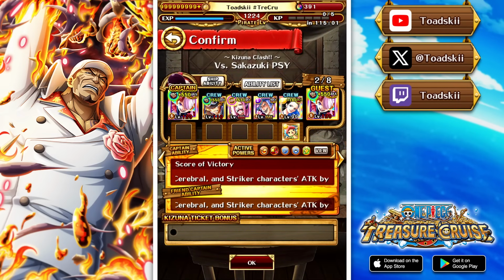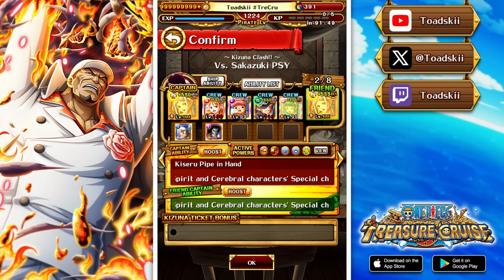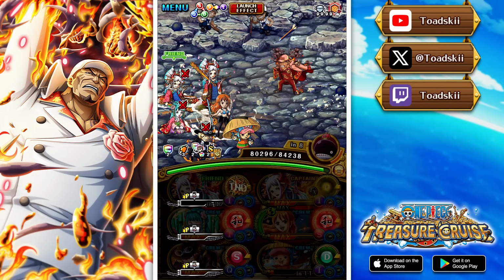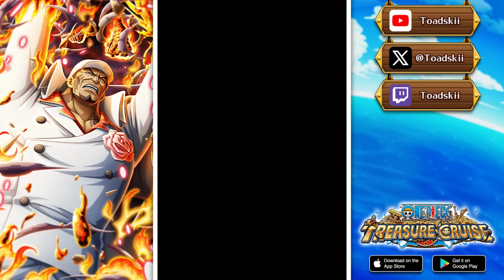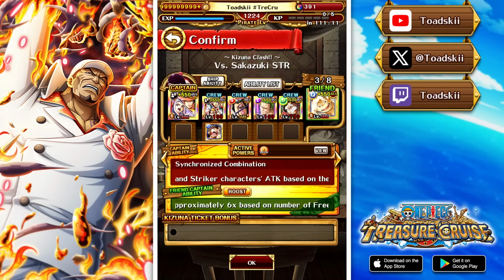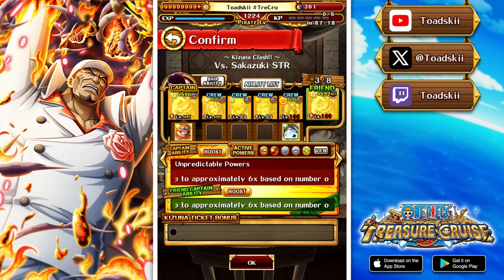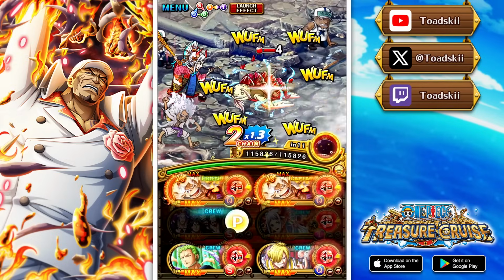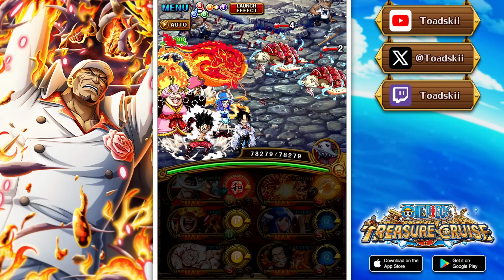KIZUNA CLASH vs. SAKAZUKI! 3x Teams Each Variation! One Piece Day Events!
Video Title: KIZUNA CLASH vs. SAKAZUKI! 3x Teams Each Variation! One Piece Day Events!

Timestamps:
0:00 - vs. QCK (Double Roger)
1:53 - vs. QCK (Vs. Kaido)
3:48 - vs. QCK (Friend Whitebeard)
6:02 - vs. PSY (Uta)
8:04 - vs. PSY (Oiran Yamato)
9:52 - vs. PSY (Friend Whitebeard)
12:01 - vs. STR (Ace & Yamato)
14:07 - vs. STR (Vs. Luffy)
15:59 - vs. STR (Friend Whitebeard)

New World:
Angel Nuno
Sir Pentious
TheLordShiro

Grand Line:
Ericv
Joe Dent
Malav Shah

East Blue:
Karissa Thomas
Karl Roy